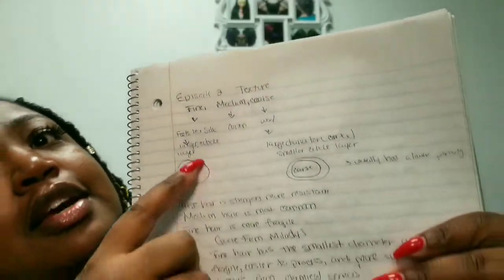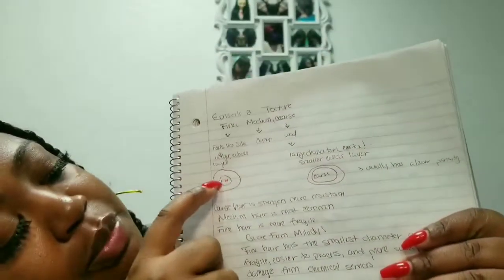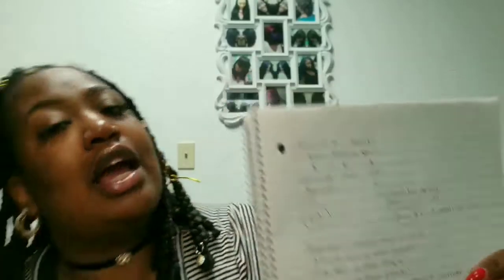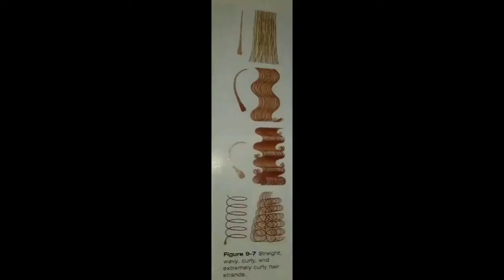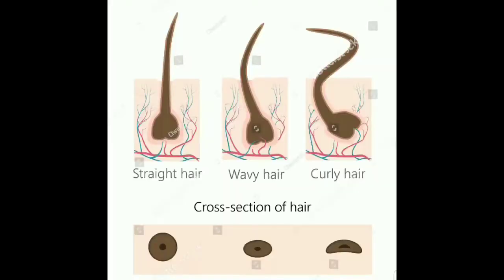Black Hair Care 101| Episode 2: Hair Texture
Video 2 discusses the real texture chart and the importance of knowing your texture.